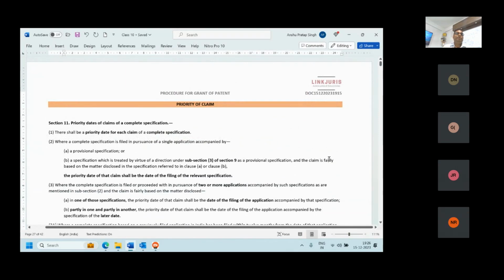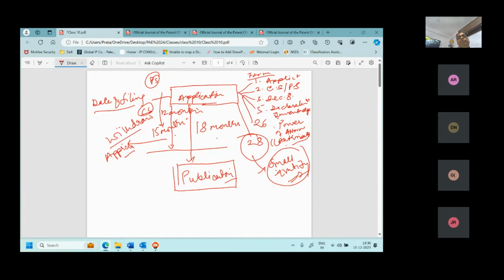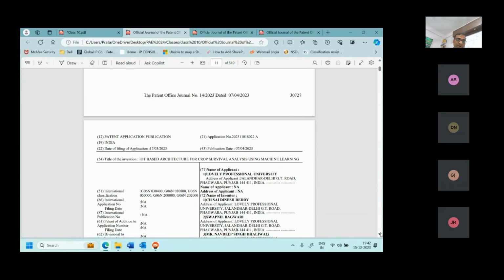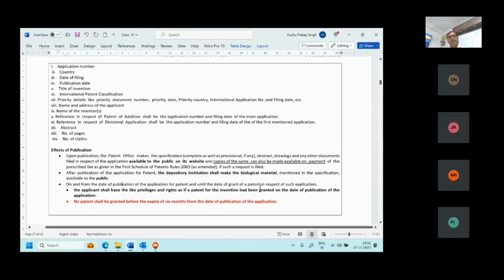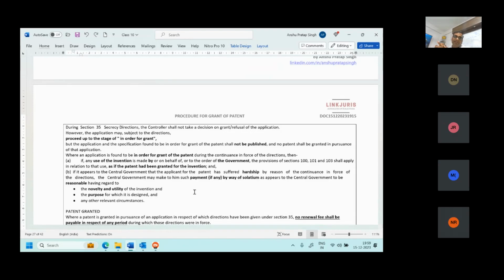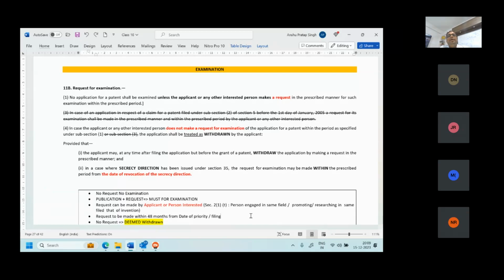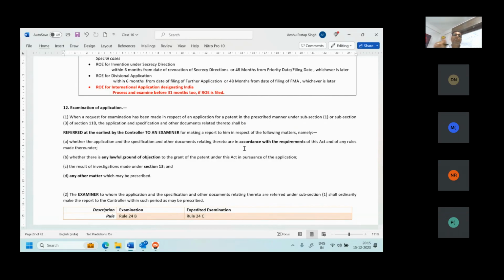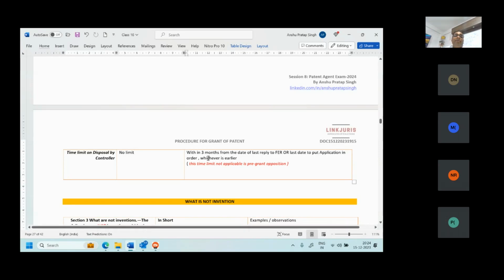PAE 2024 : Session10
Session 10 Discusses priority of the claim, publication, secrecy directions  and examination as per patent law.